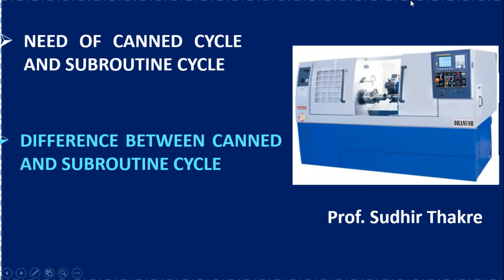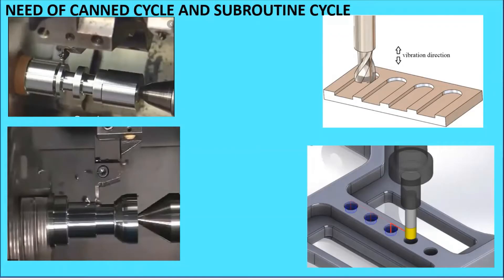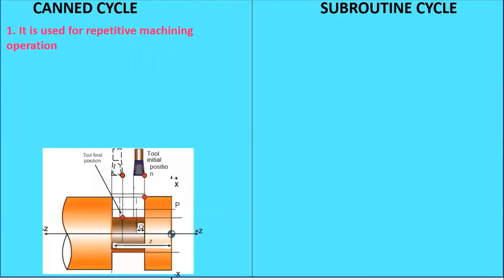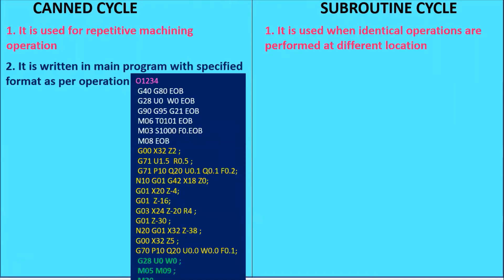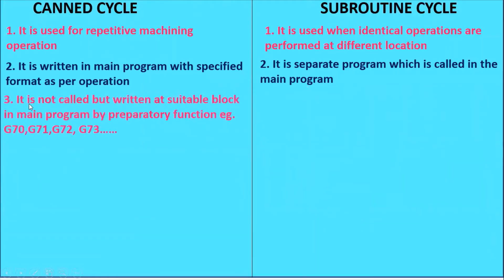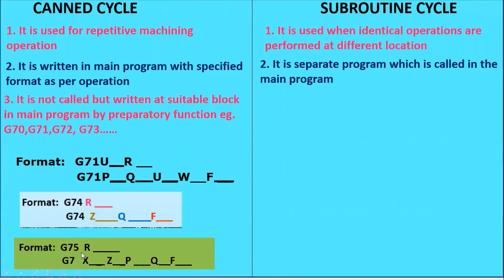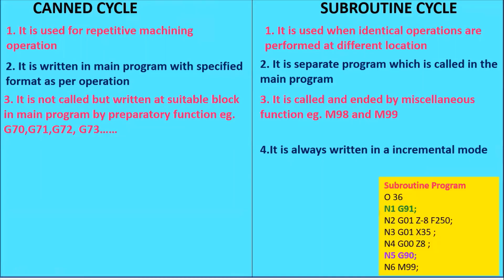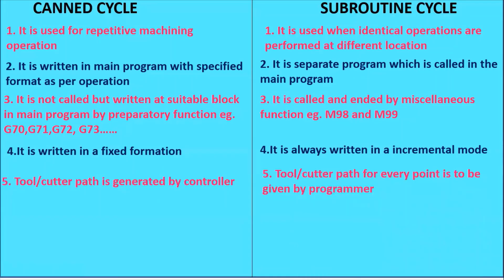Difference between CANNED & SUBROUTINE cycle, Need of canned & subroutine cycle...Prof Sudhir Thakre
Difference between CANNED & SUBROUTINE cycle, Need of canned & subroutine cycle.

Canned cycle is used for repetitive and commonly used machining operations.
 Subroutine called, sub programmes, are a powerful time saving technique. It provides the capability of programming certain fixed sequence or frequently repeated operations.

Need of canned cycle
A canned cycle is a way of conveniently performing repetitive CNC machine operations. Canned cycles automate certain machining functions such as drilling, boring, threading, pocketing, etc... A canned cycle is usually permanently stored as a pre-program in the machine's controller and cannot be altered by the user.

 Need of subroutine cycle.
Subroutines make programs shorter as well as easier to read and understand, because they break program code into smaller sections. You can test procedures or functions separately, rather than having to test the whole program. This makes programs easier to debug.